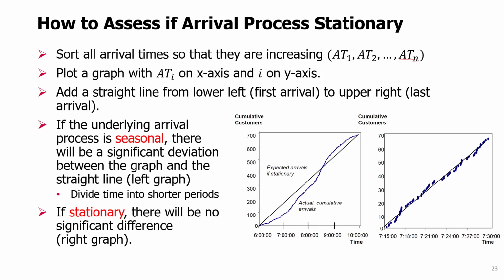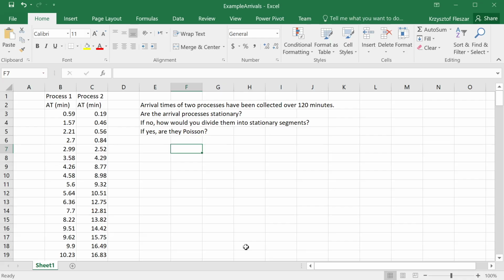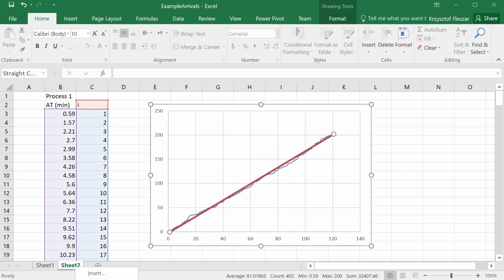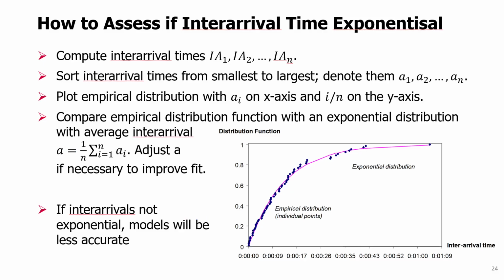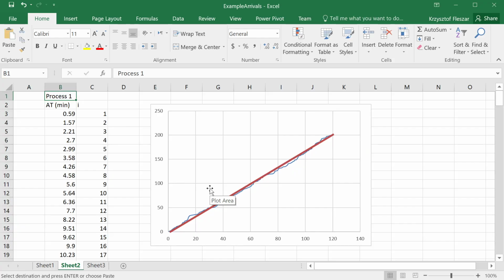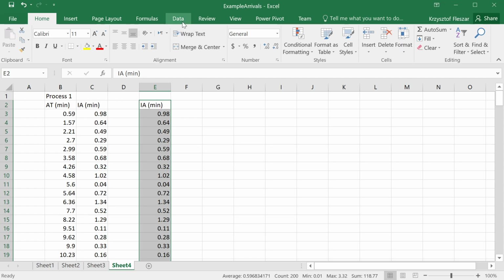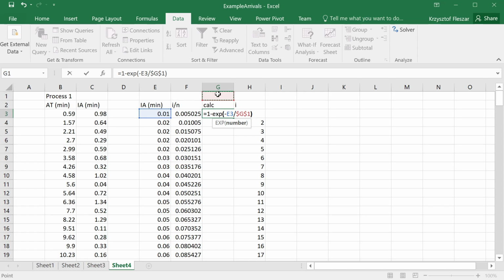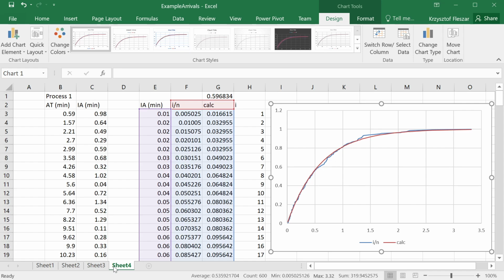Topic 08 - 05. Verifying that Arrival Process is Stationary and Interarrival Times are Exponential